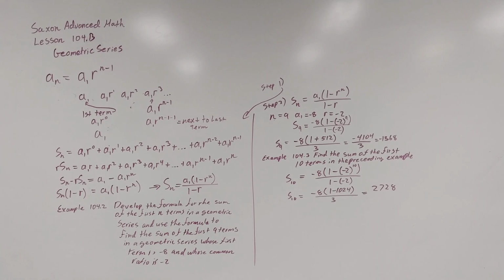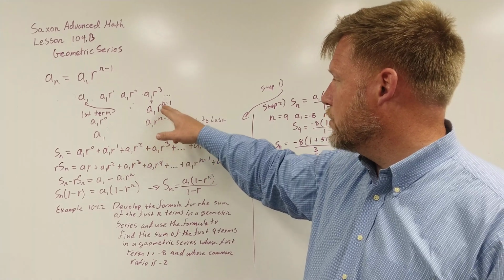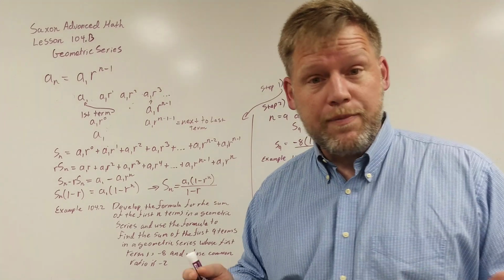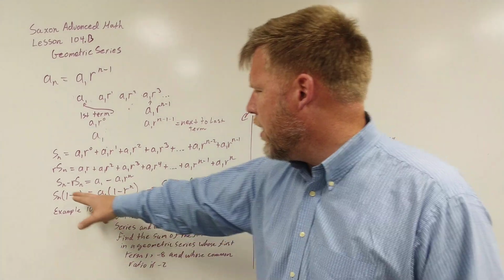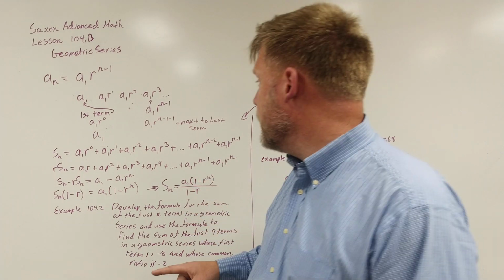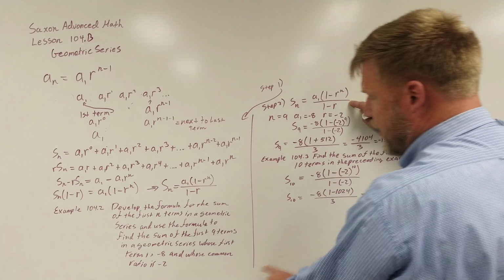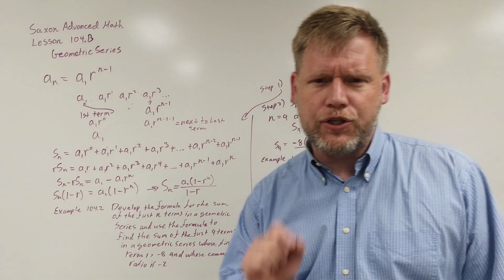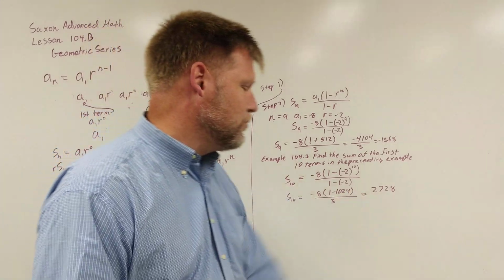Saxon Advanced Math Lesson 104.B Geometric Series - sum of sequences